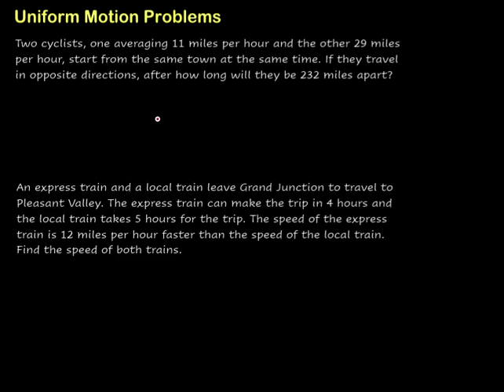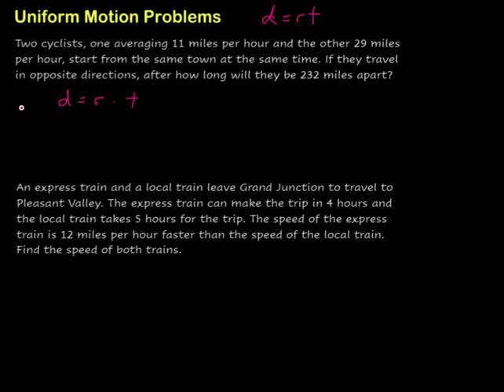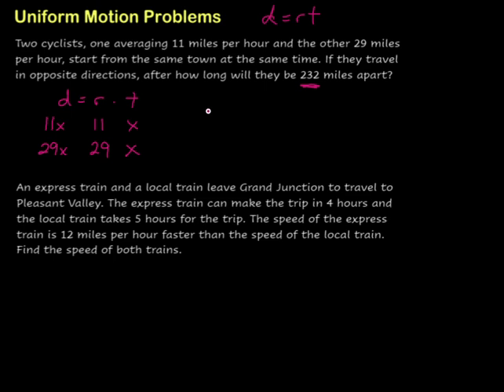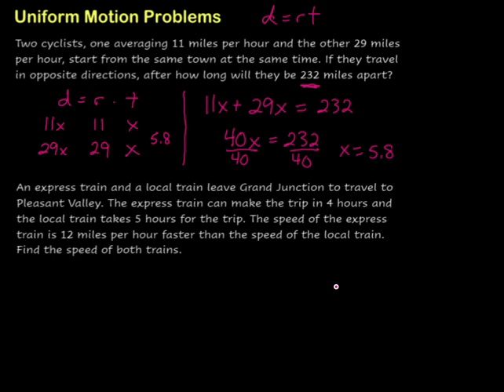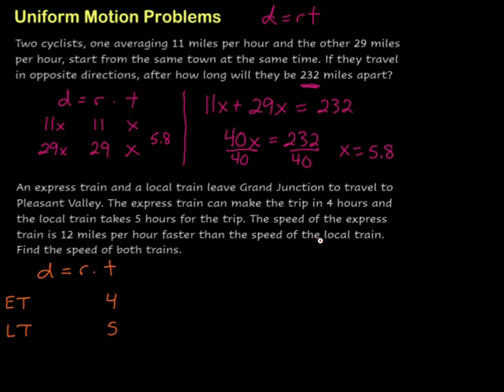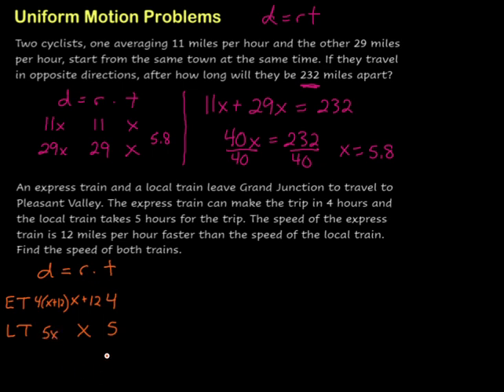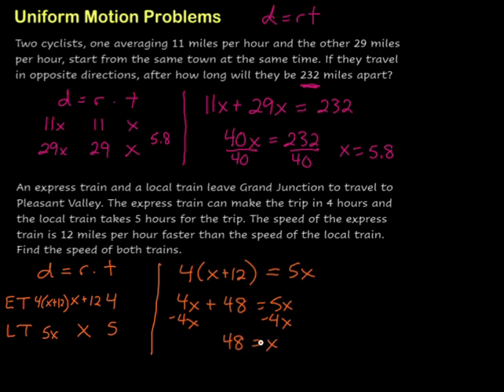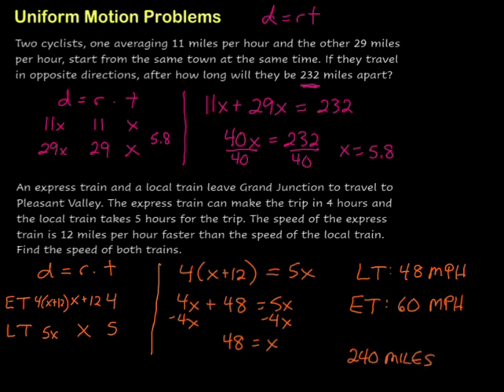Uniform Motion Problems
This video looks at some classic math problems like "Two trains start traveling in the same direction...". In this video we're dealing with cyclists and trains, but hopefully this will help you to better understand these types of problems in terms of the distance formula (d = rt) and find that they aren't so scary after all!